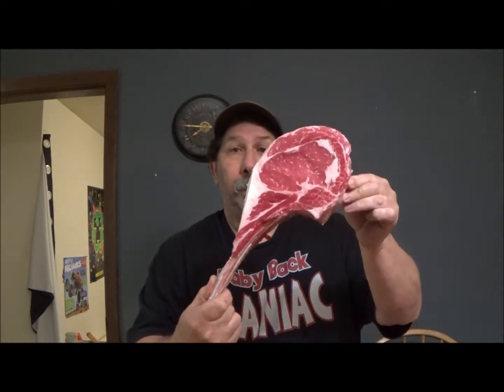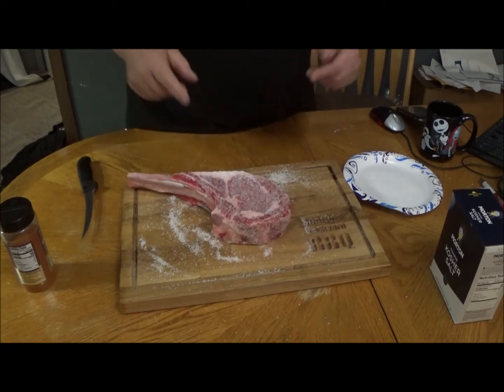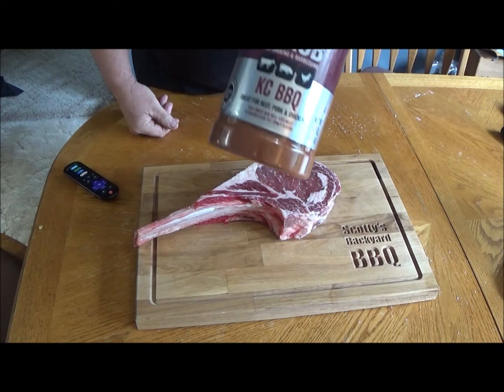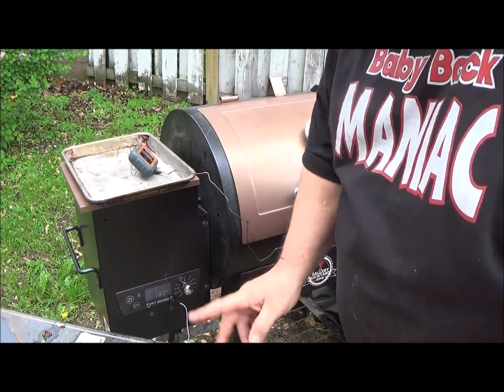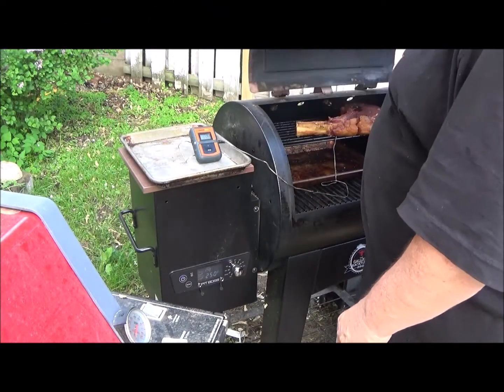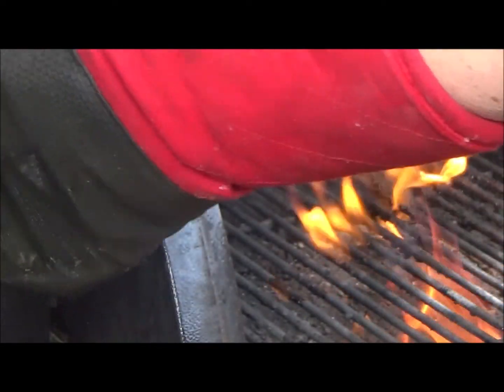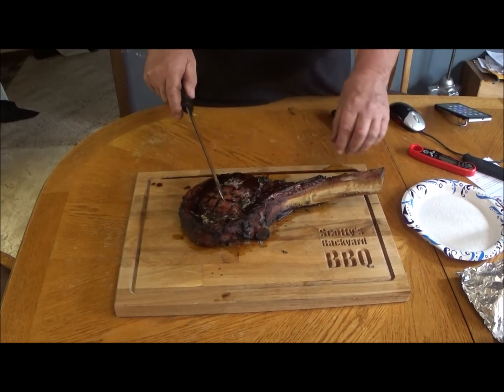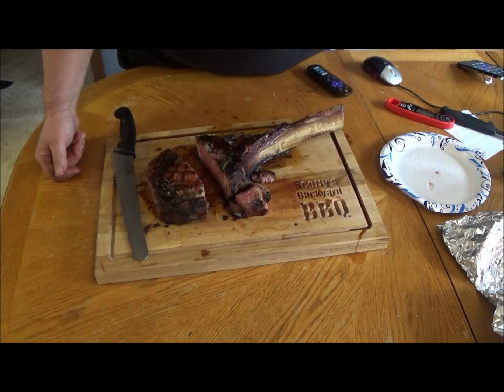How to reverse sear cowboy ribeye on a pit boss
how i reverse sear a cowboy ribeye on a Lexington pit boss
cutting board